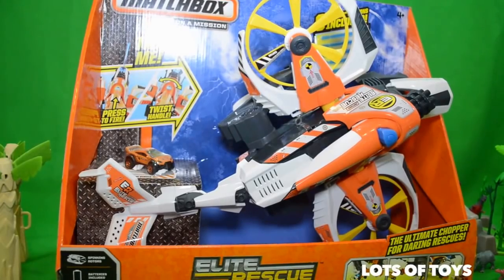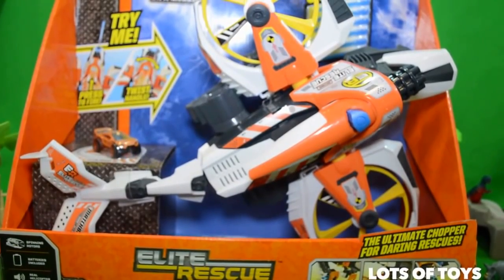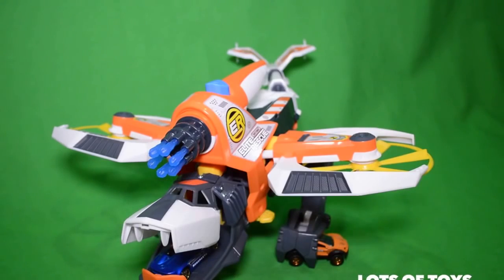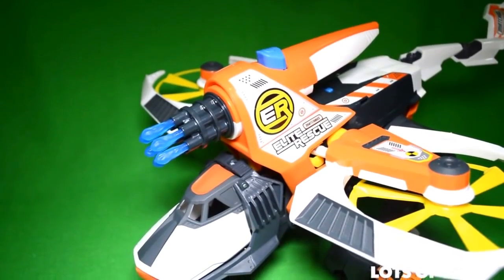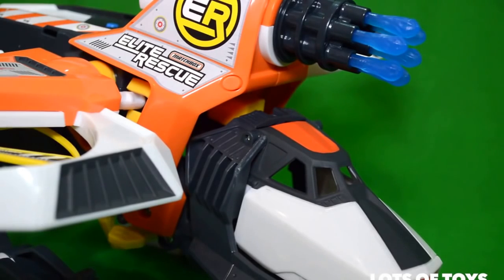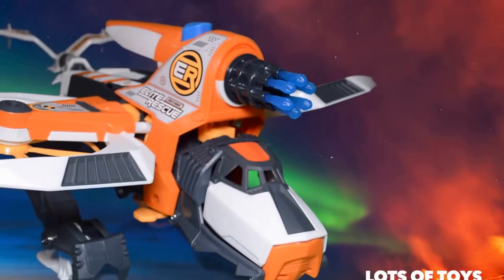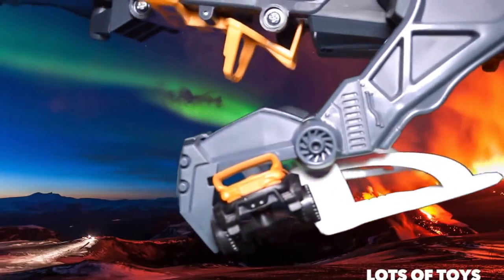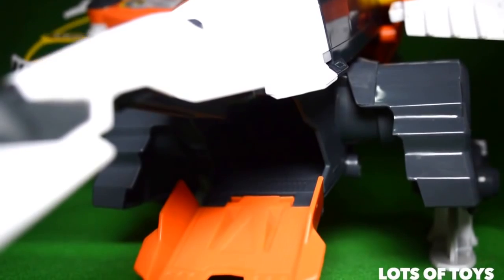Transformer Matchbox Elite Rescue Strike Hawk Helicopter for Daring Rescues - Matchbox Toys Flying!!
Transformer Matchbox Elite Rescue Strike Hawk Helicopter for Daring Rescues

Escape the Snow Monster!!! Disney Pixar Cars Ice Racers Snowdrift Spinout Track Set and Sonic Boom

Rock Slide Dino Rescue!!! Matchbox Toys Pop Up Dump Truck, Rig Dinosaurs in the Jungle, Construction

lodër
Jostailu
цацка
igračka
играчка
joguina
igračka
hračka
legetøj
speelbal
mänguasi
lelu
jouet
xoguetes
Spielzeug
παιχνίδι
játékszer
leikfang
bréagán
giocattolo
rotaļlieta
žaislas
играчка
ġugarell
leketøy
zabawka
brinquedo
jucărie
игрушка
играчка
hračka
igrača
juguete
leksak
іграшка
tegan
צאַצקע
Ways to say transformer in different languages:
transformator, transformatua, transformator, transformador,  transformÃ¡tor, transformator, trafo, muuntaja, transformateur, transformador, Transformator, spennir, claochladÃ¡n, trasformatore, transformators, transformatorius, transformer, transformator,
newidydd, thiransifoma, gidan, wuta, transfoma, Amunawa, transformer, transpormer, transformator, trafo, mpanova, pengubah, hiko